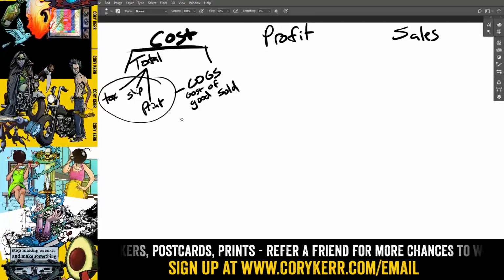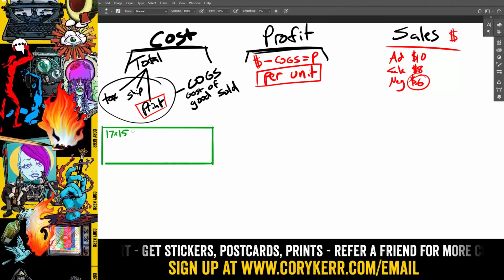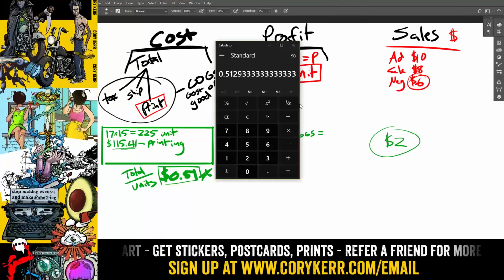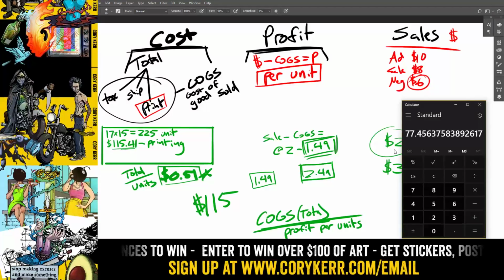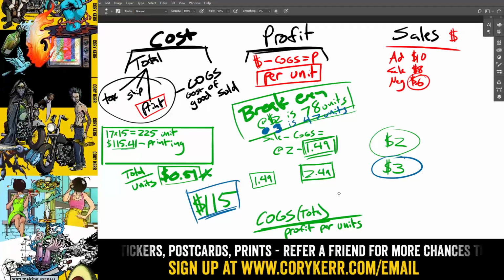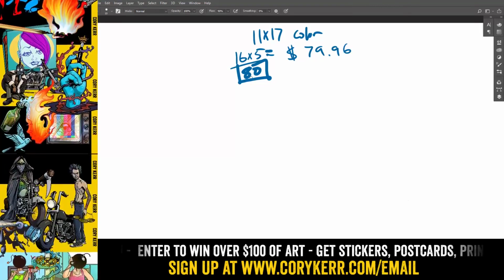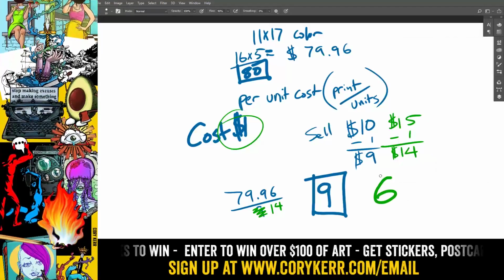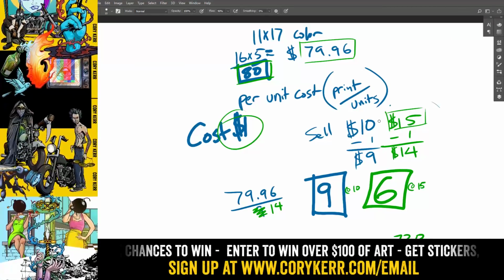Convention Math - how to calculate your risk, profit and break even point (illo talk: 200)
Sticker Stint: 30 days of stickers